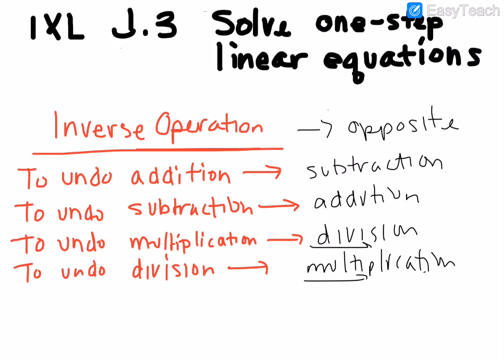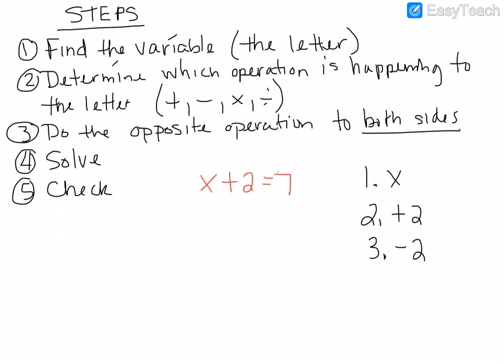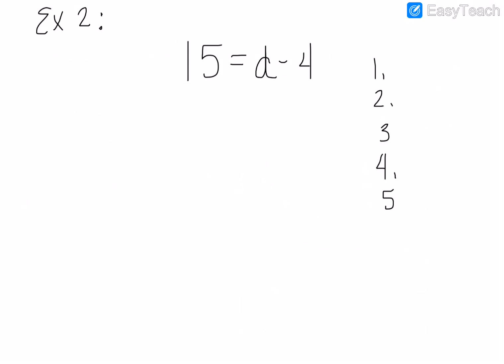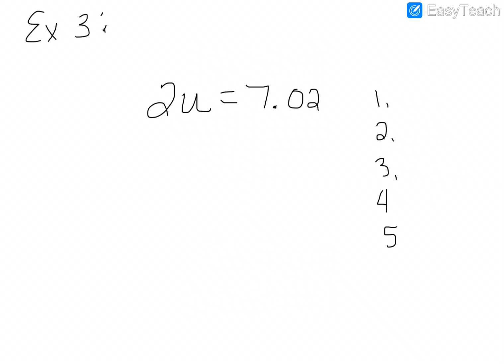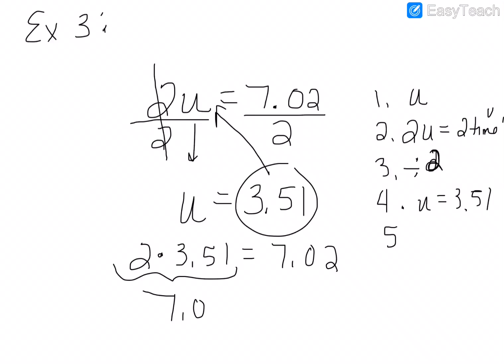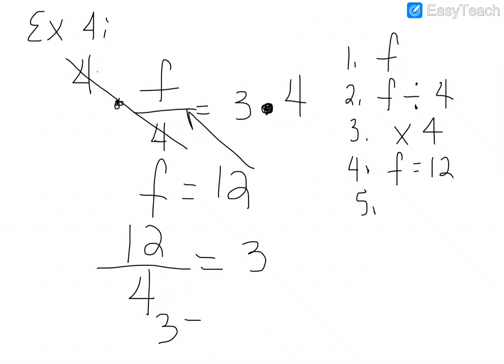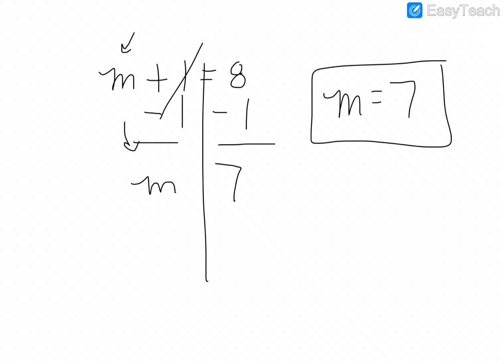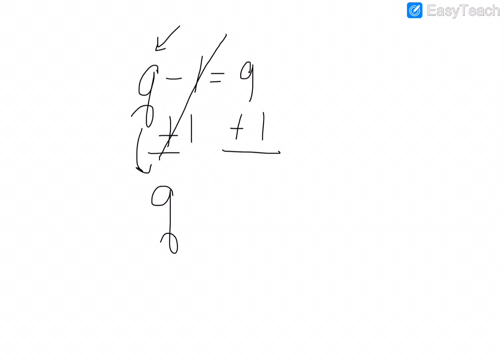Notes IXL J.3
Solve One-Step Linear Equations